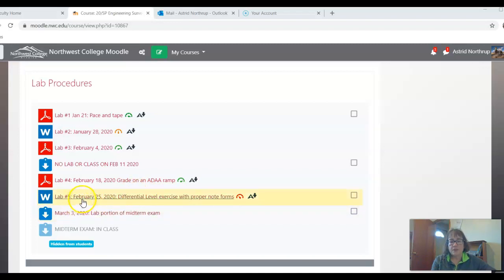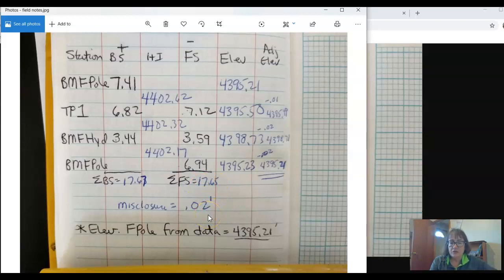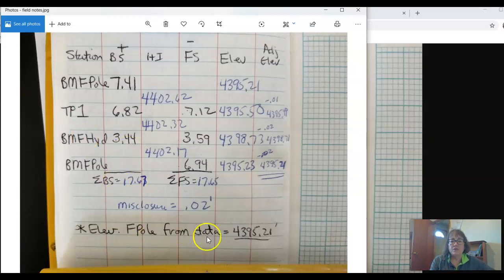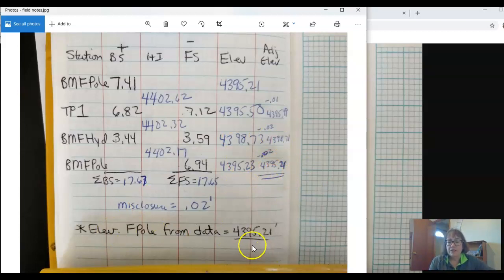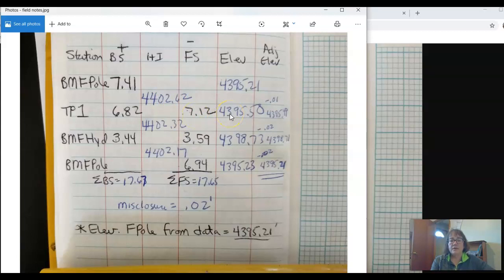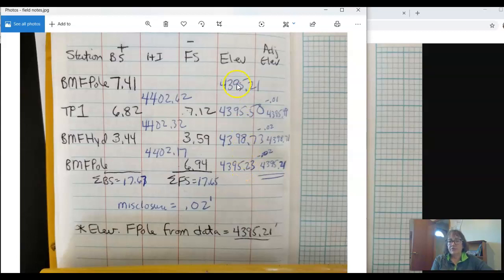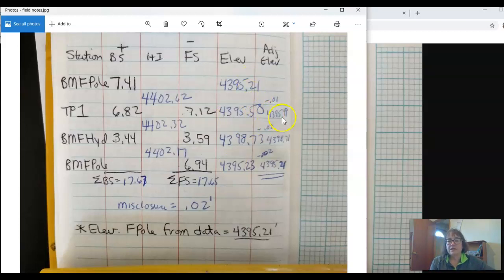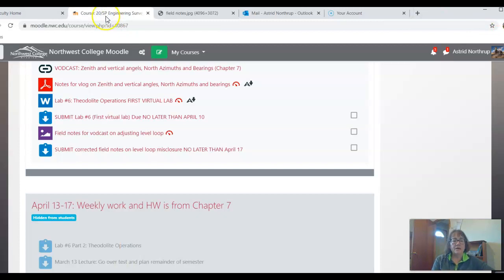Adjusting elevation on level loop data